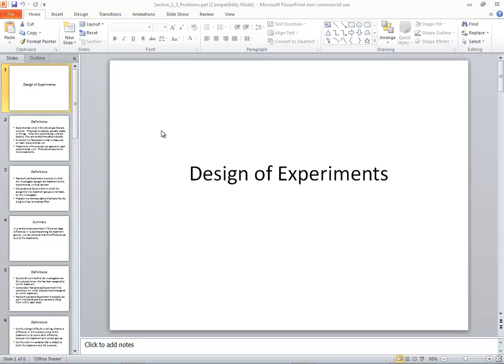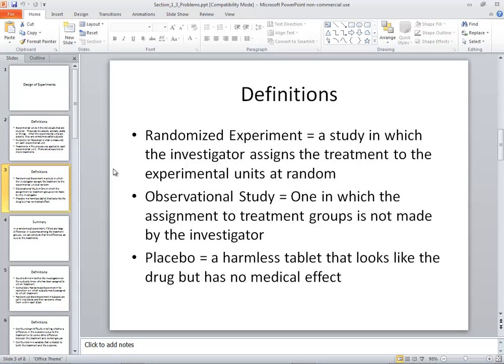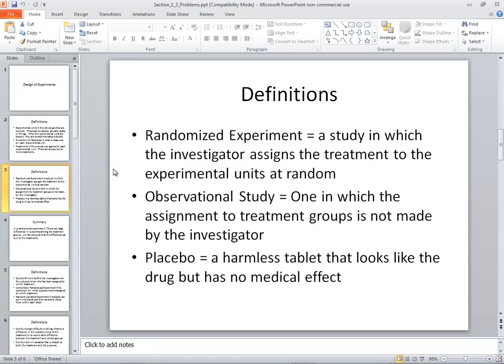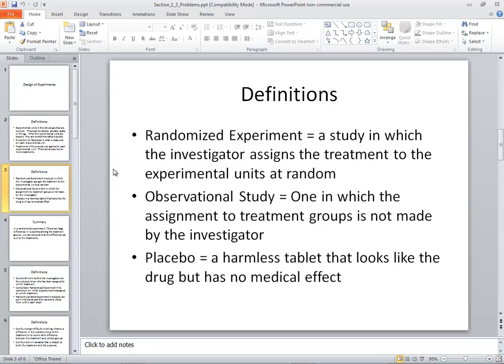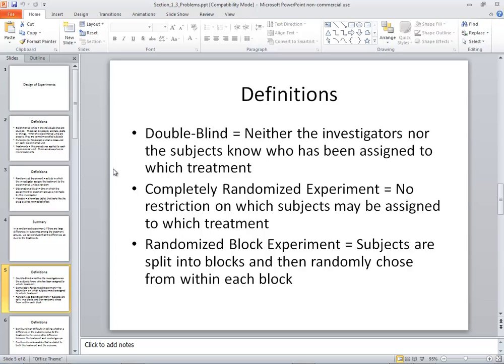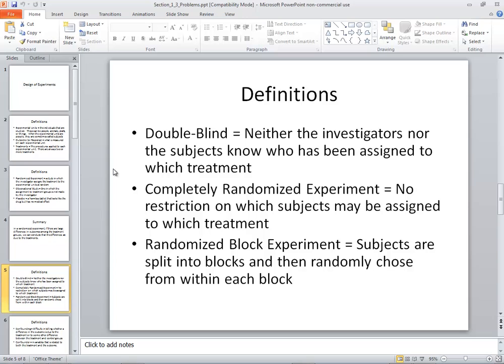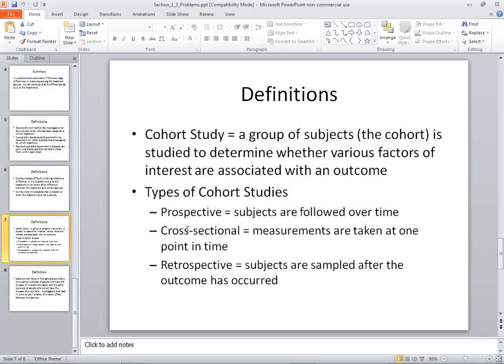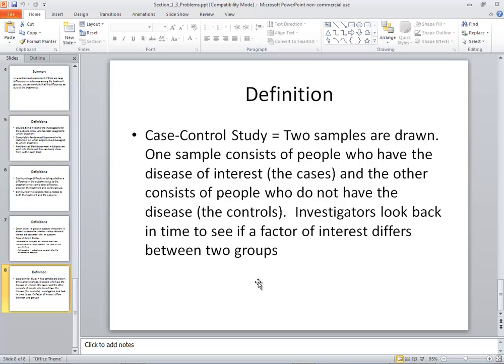Applied Statistics - Design of Experiments